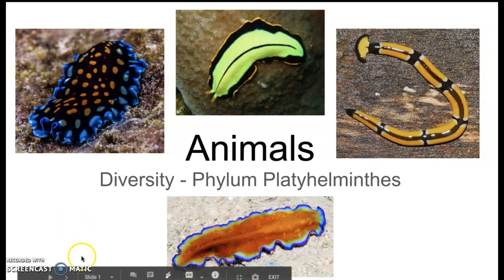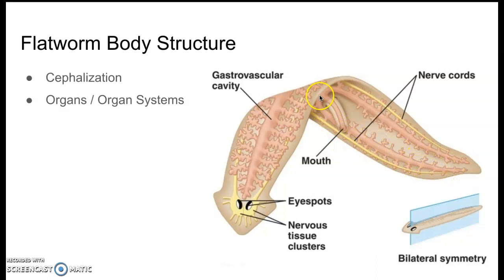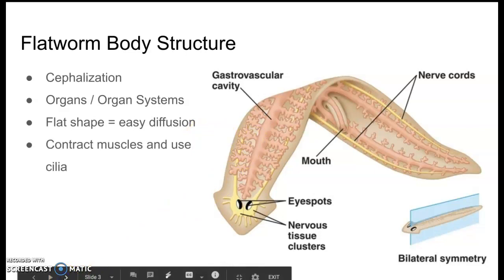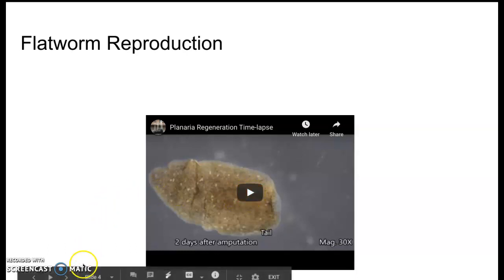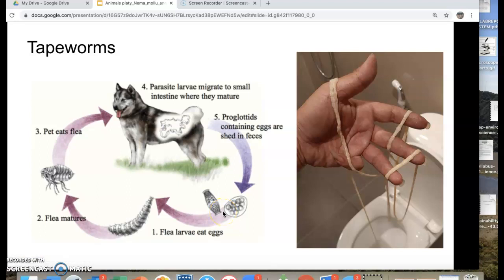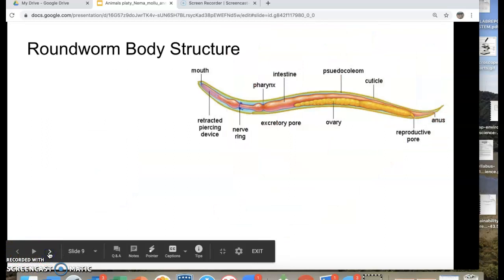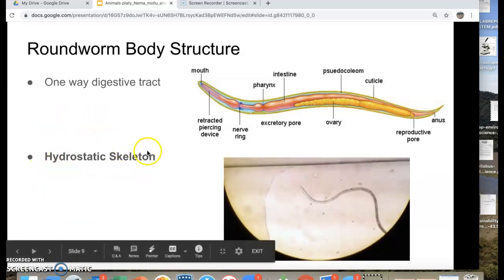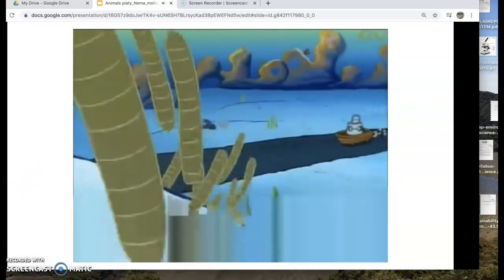Flatworms and roundworms animal video lesson